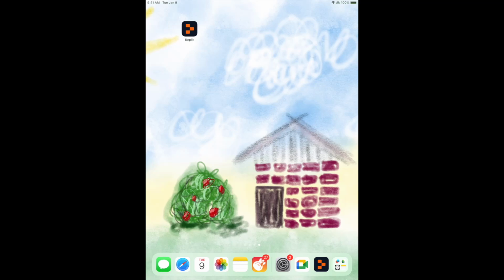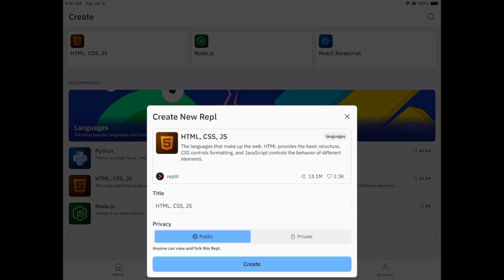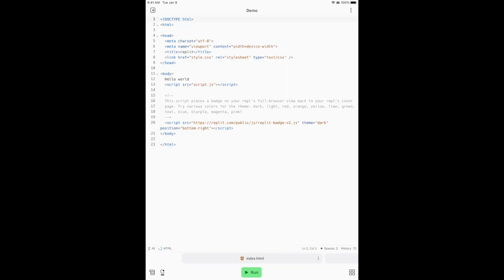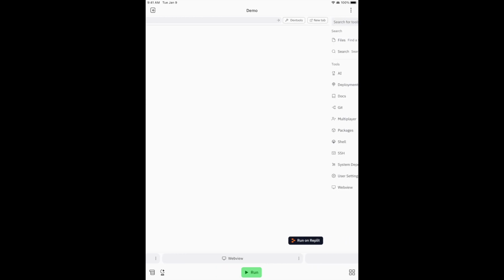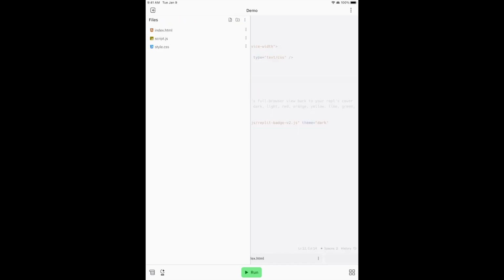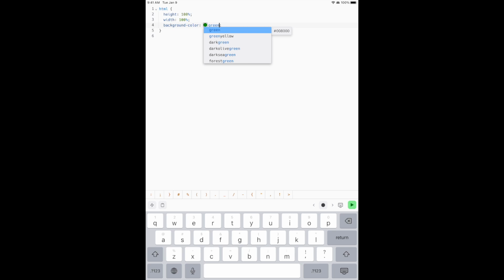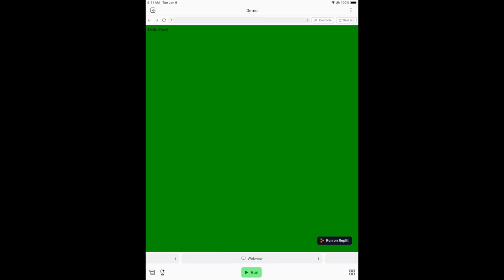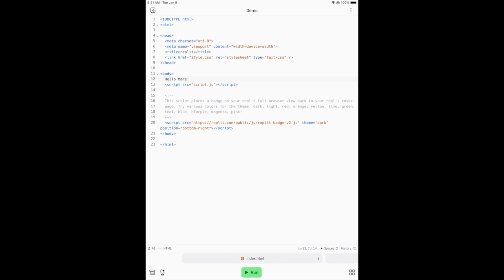Replit Mobile Intro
This video shows you how to get started coding on your phone or tablet with the Replit app.